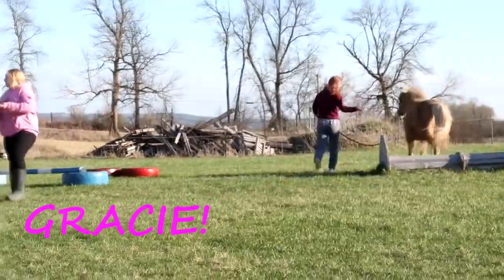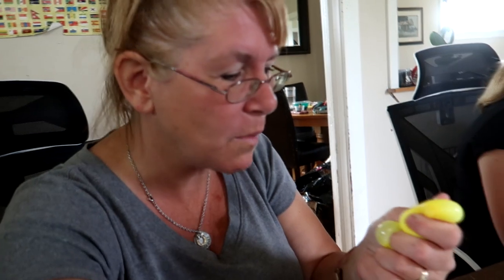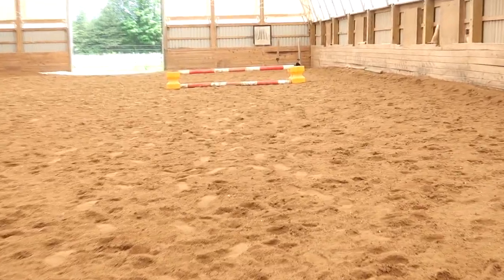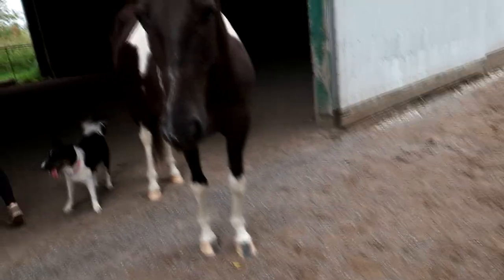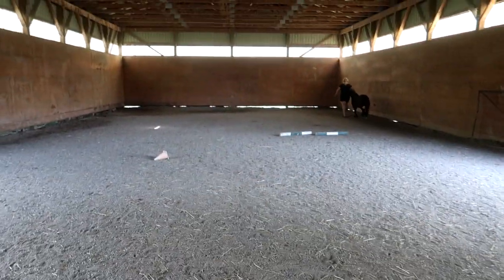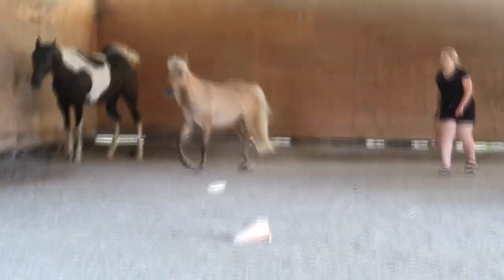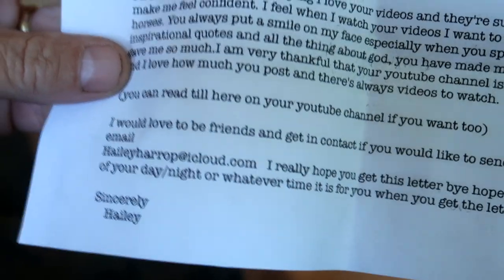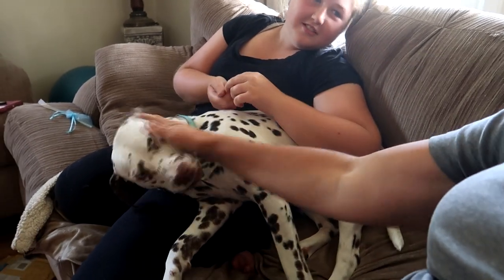The Weirdest Miracle With Penny And A Miracle For Sophie And Finn You Wont Want To Miss!